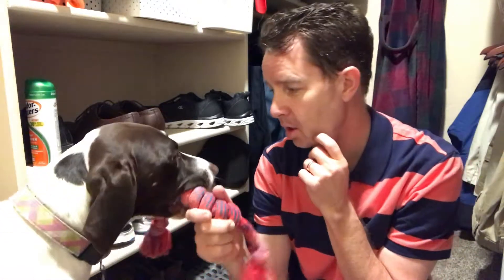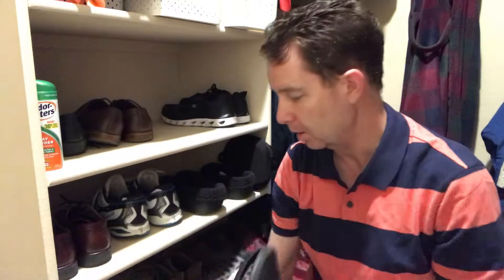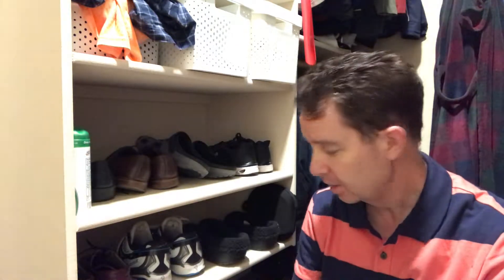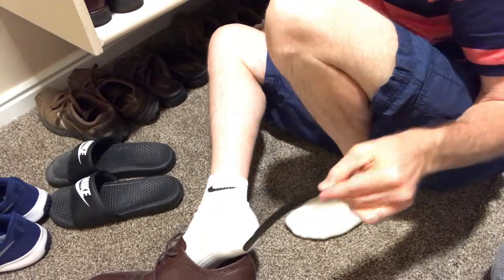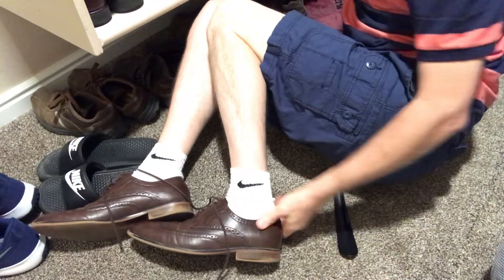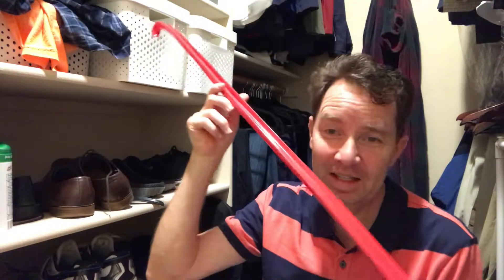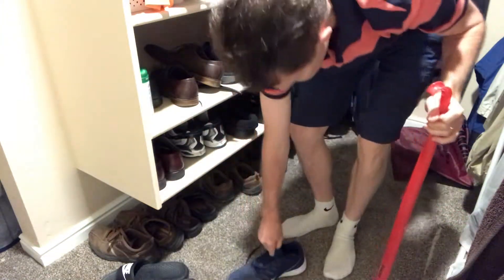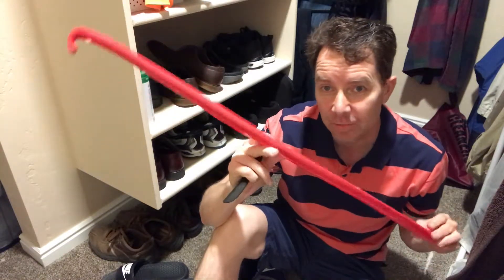Discover how awesome Shoe Horns are Dad.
As a Dumb Old Dad I have started using a Shoe Horn.  I didn't know how great a shoe horn was until I got older.  Shoehorns are awesome gifts for Dad.  I show you how to use a small shoe horn and a long shoe horn.

Shacke Shoehorn
Amazon Long Shoe Horn
Small Shoe Horn
Odor Eaters